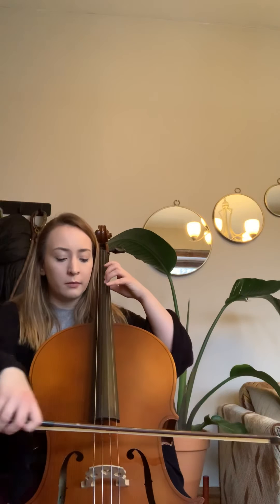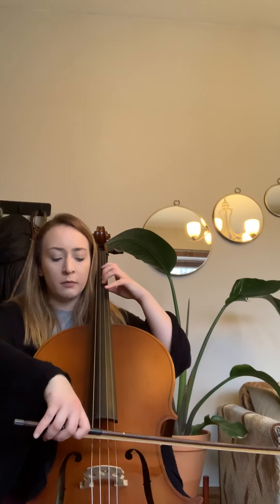Banana Boat Song- Cello and Bass